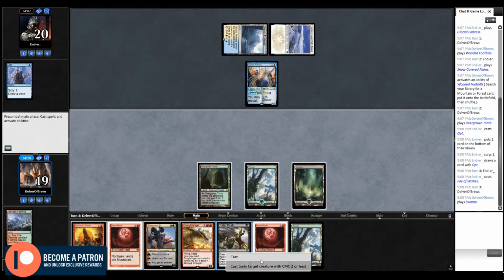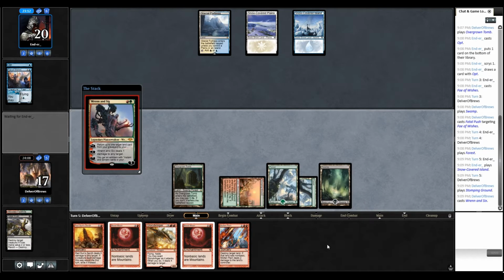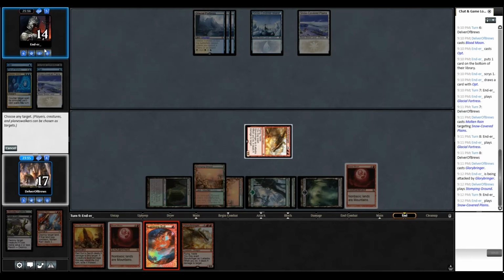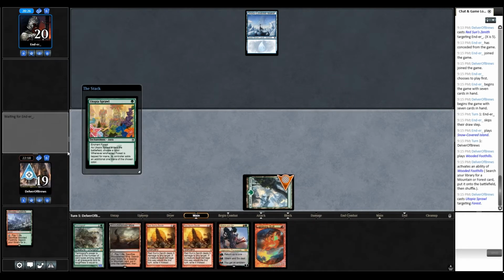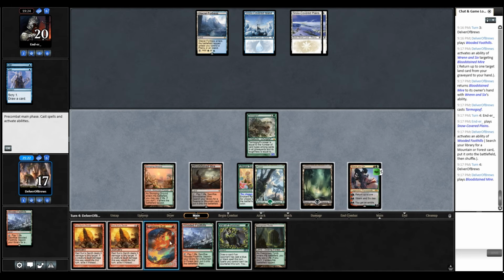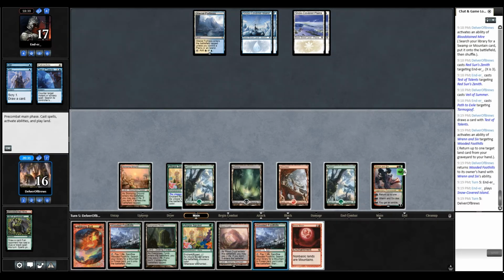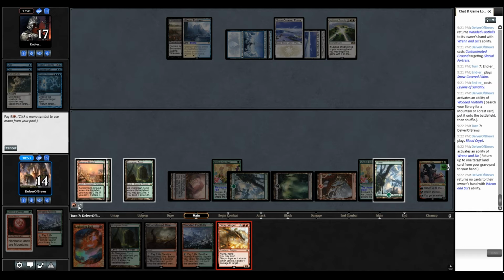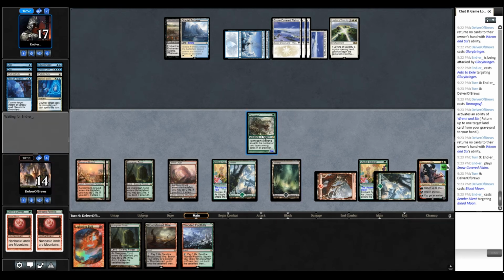MTG Modern: Scorched Earth vs UW Control - Magic: The Gathering gameplay on MTGO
Match 3 of 4!